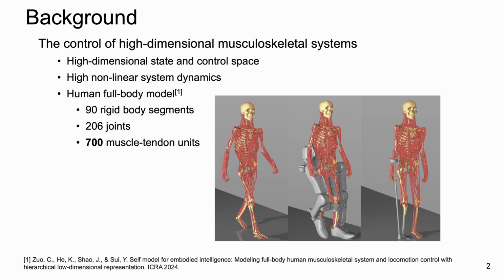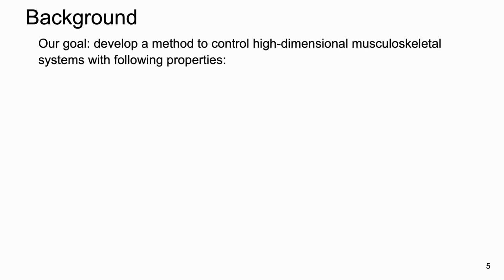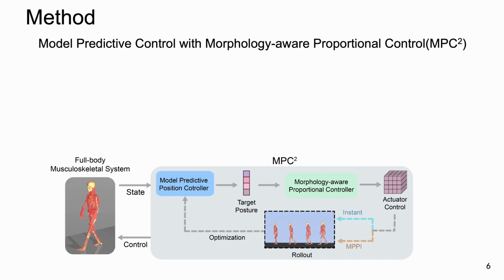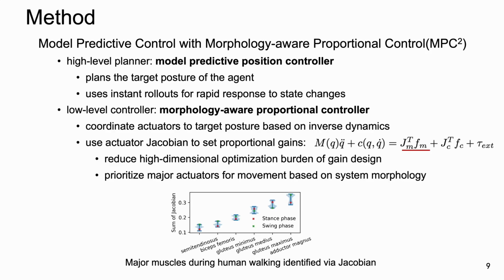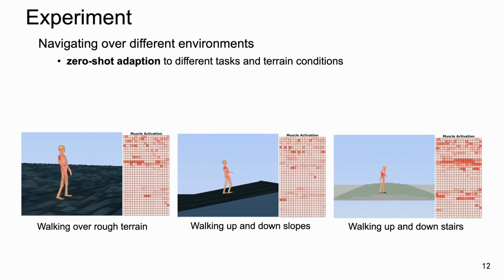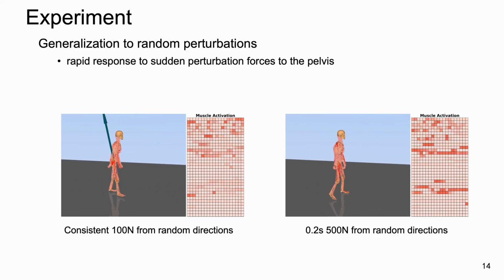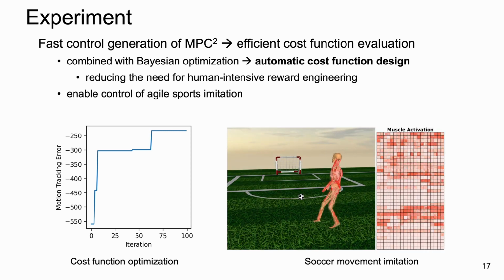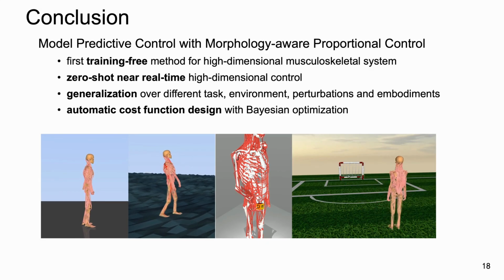Motion Control of High-Dimensional Musculoskeletal System with Hierarchical Model-Based Planning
MPC2: Motion Control of High-Dimensional Musculoskeletal System with Hierarchical Model-Based Planning (ICLR 2025)
Yunyue Wei, Shanning Zhuang, Vincent Zhuang, Yanan Sui
International Conference on Learning Representations (ICLR), 2025

We aim to control high-dimensional musculoskeletal systems to achieve movement tasks.
We expect the control method to have the following properties:
• (near) real-time control generation
• training-free deployment over different task and environments
• robust performance subject to sudden model changes

We use the model, MS-Human-700, as the target high-dimensional musculoskeletal system.
It is a comprehensive whole-body model consisting of 90 rigid body segments, 206 joints, and 700 muscle-tendon units.
Both non-linearity neural-muscle-joint dynamics and the high-dimensional state and control spaces presents significant challenges to control the system.